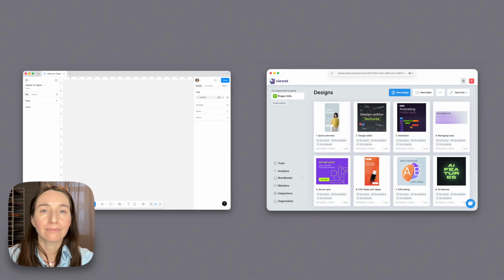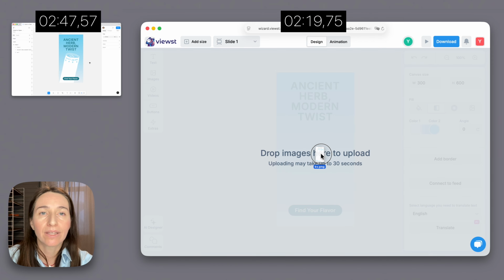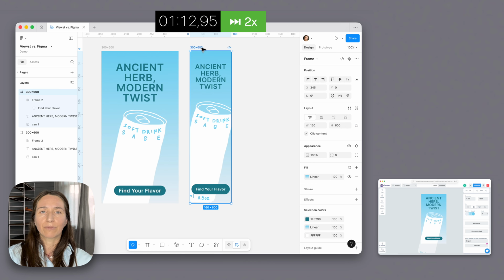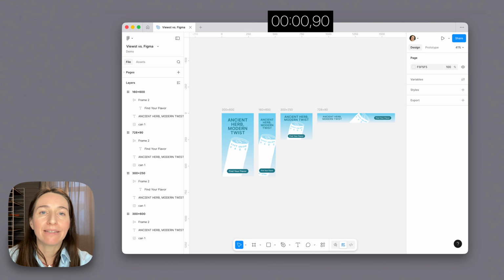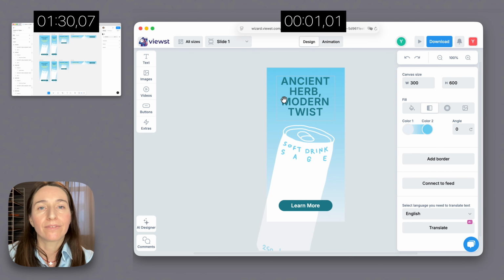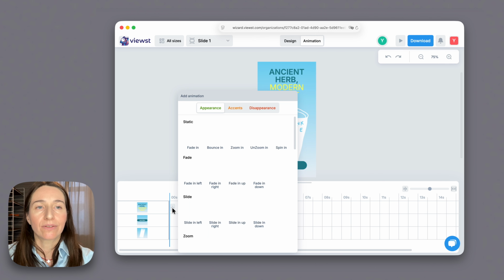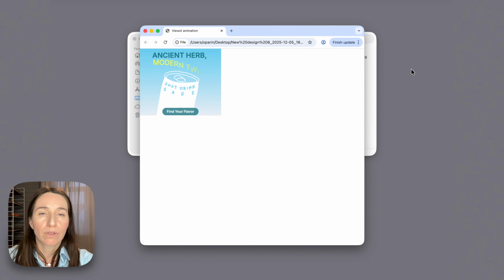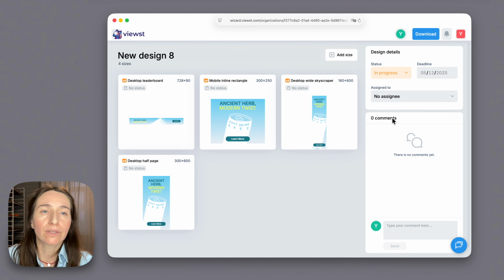Figma vs Viewst: Resize HTML5 Ads 10x Faster (Speed Test)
Resizing HTML5 banner ads in Figma means manually rebuilding every single size by hand. In Viewst, one master creative resizes into hundreds of ad-network-ready HTML5 banners automatically with AI. In this side-by-side test we resize the exact same campaign in both tools and time the difference - speed, effort, and final export quality.

If you produce display ads at scale for an agency, a brand team, or performance marketing this is the workflow comparison that shows where manual design tools end and dedicated AI ad production begins.

The real cost of resizing ads manually in Figma (every size = a new artboard)
Viewst AI Smart Resize: one master → all sizes in a few clicks
A head-to-head speed and effort comparison on the same ad set
Native, editable HTML5 output ready for every ad network
When Figma is enough vs. when you need an ad production platform

⏱ CHAPTERS
00:00 Ad Production Tools Problems
01:26 Design Mockup
05:54 Resize
12:55 Content variations
15:01 Last Minute Changes
17:17 Animations
21:08 HTML5 Export
23:48 CSV Feed Bulk Generation
25:14 Ad Network Integrations
25:46 Preview Link and Review flow
26:33 Project management tools
27:09 Summary

🟣 ABOUT VIEWST
Viewst is an AI-powered, no-code HTML5 ad production platform. It turns one master creative into hundreds of on-brand, ad-network-ready, animated HTML5 banners. Built for advertising and creative teams that need to resize, localize, animate, approve, and export digital ads at scale without losing brand control. Key tools include AI Smart Resize, AI Image Deflatening, AI Designer, AI Instant Animator, locked brandbooks, and native editable HTML5 export.

Rated 4.7★ on G2 and 4.8★ on Capterra. Free 14-day trial, no credit card required.